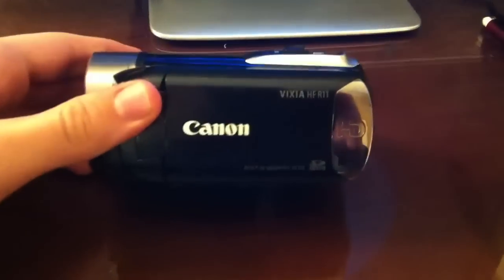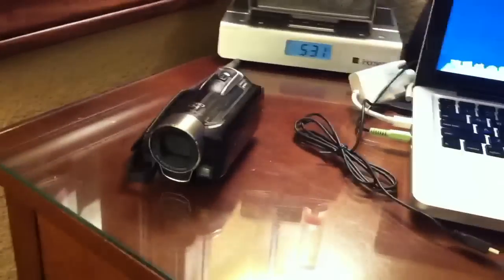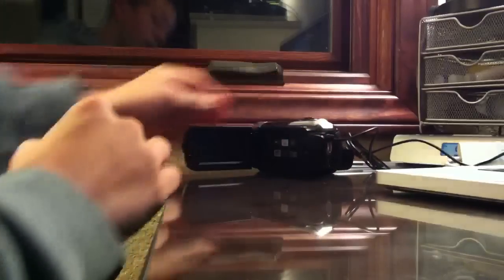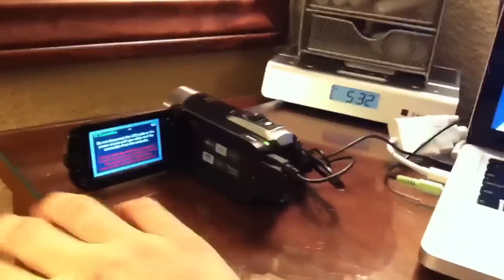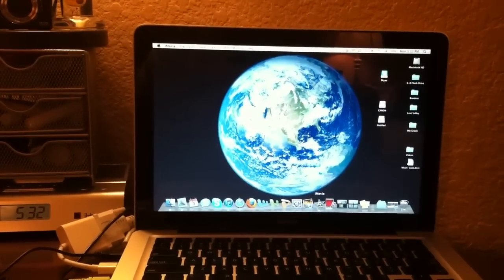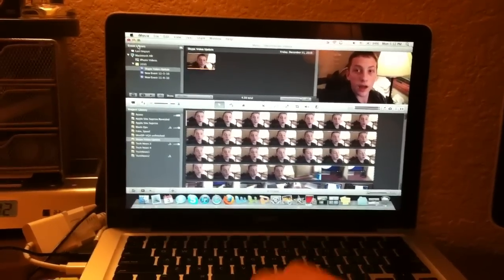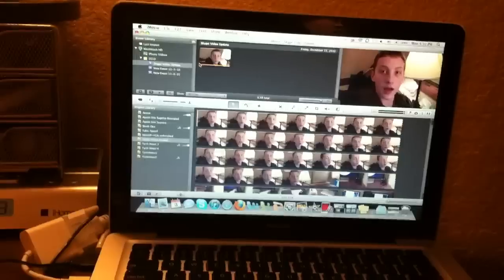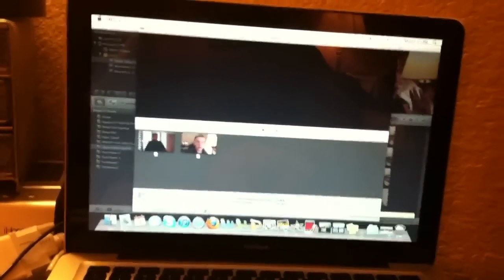How to Upload Video using a Canon Vixia HF R11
I show you guys/girls how to upload videos to your Macbook when you have a Canon Vixia R11, possibly all Canon devices.
I made this video because when my family first got this video camera the software that came with it was all for Windows PCs, but having a Mac it was not possible to use that software. I looked online and couldn't find anything showing/telling me how, then I went through everything possible on my computer and found out how. Hope I could help!